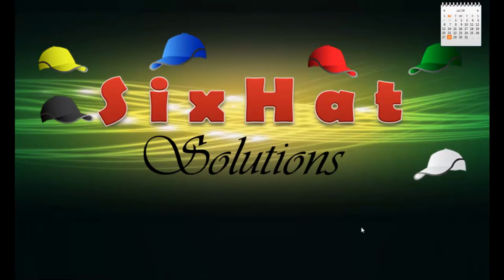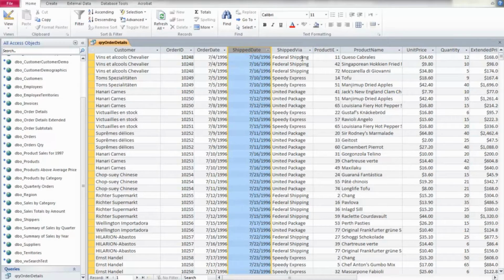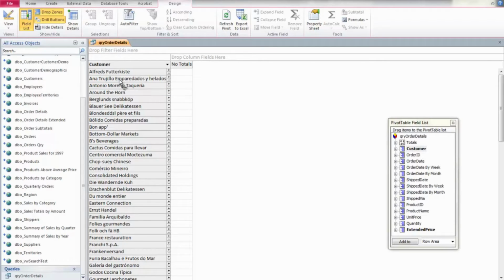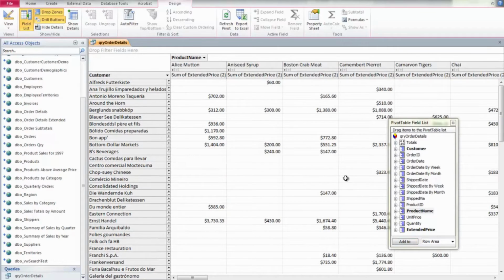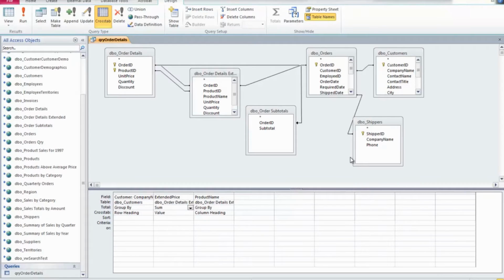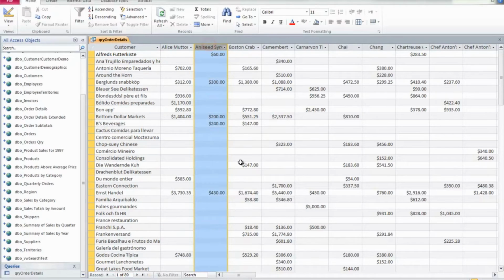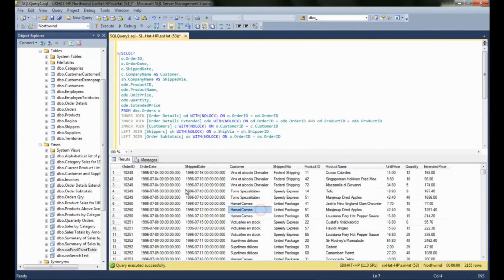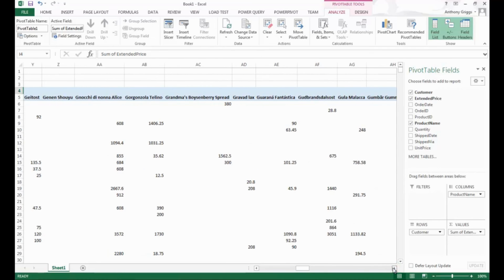Walk Through of Alternatives To Access Pivot Tables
Six Hat Solutions give a couple alternatives to the Microsoft Access Pivot Tables which have been removed in Access 2013. Also demonstrates the creation of Pivot Table in Microsoft Access 2010 and demonstrates the difference between Access CrossTab Queries and Pivot Tables.